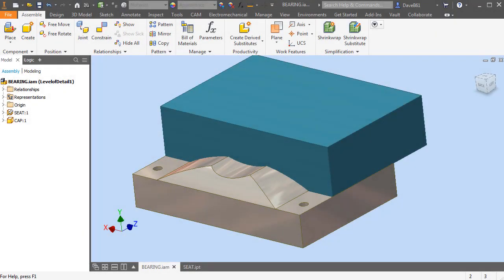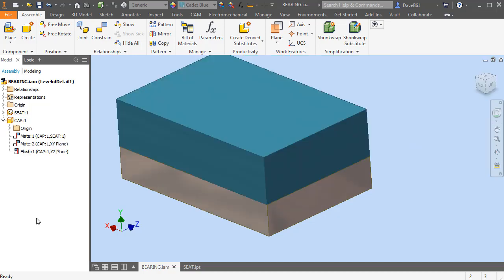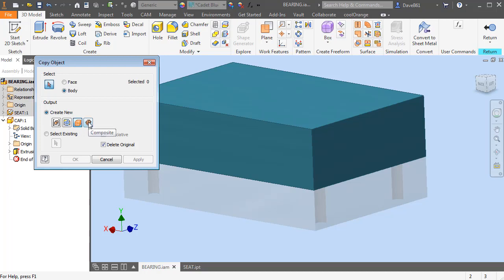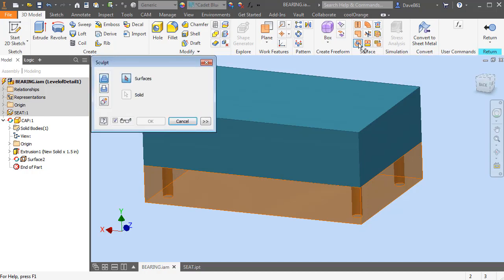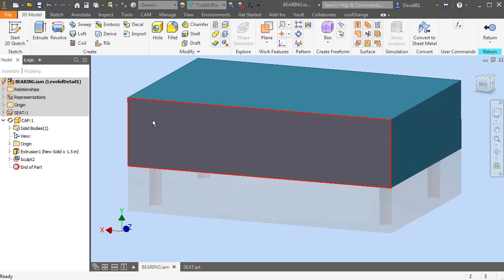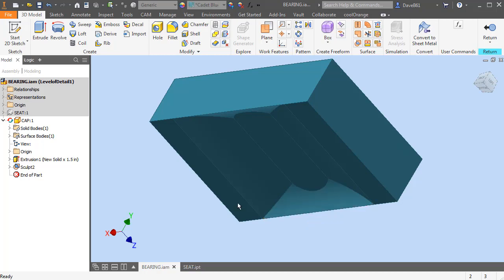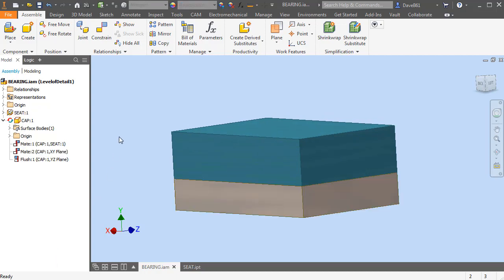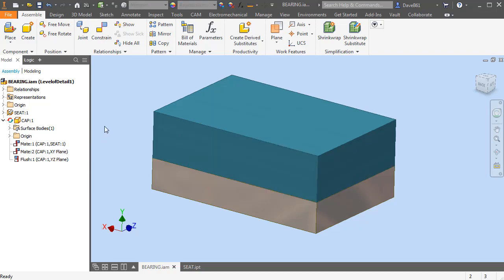Subtracting Solids in Autodesk Inventor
Synergis Engineering Design Solutions provides world-class technologies and expert guidance to inspire you to build a better future. In business for close to 40 years, Synergis has also been an Autodesk partner since 1985 – selling, training, and support tens of thousands of users of Autodesk design software. In short, we make it our missing to help you find better, more efficient, and more collaborative ways to use your engineering data. All to enable you to be more productive, get to market faster, complete projects more accurately, and be more profitable.

In this video tutorial, we'll look at a method of removing material of a part in an assembly using the outside surface of a mating part in Autodesk Inventor.